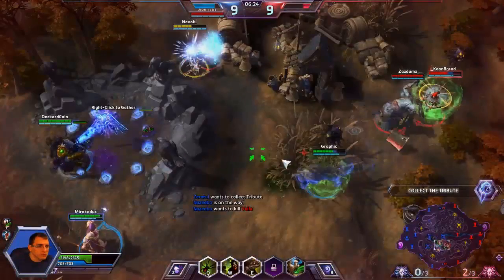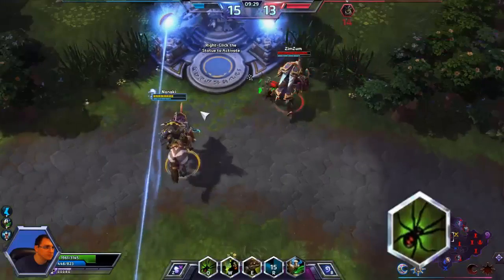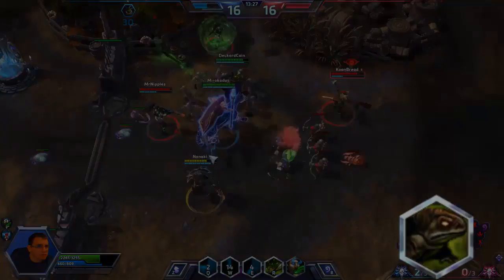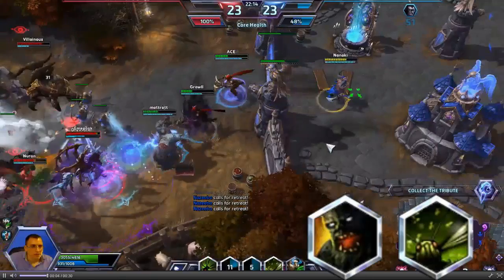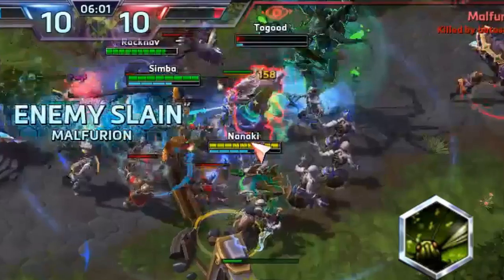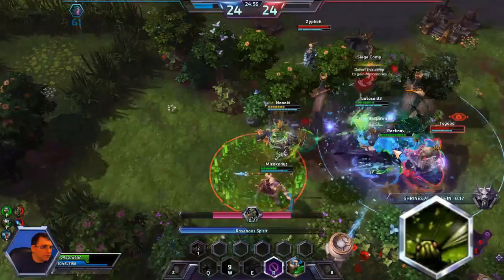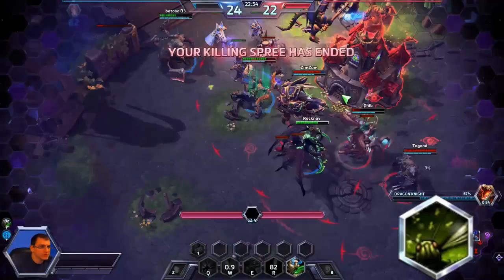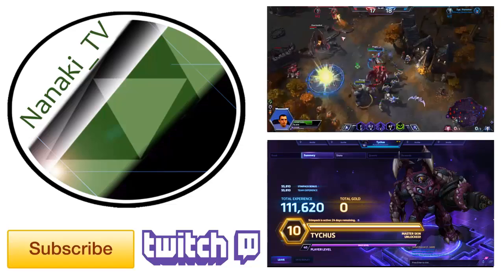Mistakes Newbies Make #4 - Nazeebo: Heroes of the Storm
During this Mistakes Newbies Make, I will be discussing the hero Nazeebo. You will learn about using his Zombie Wall effectively, some basic tips, and about positioning for Nazeebo.

I do not create a new video until I have reached Level 10 so you know I have at least some knowledge of the character I am discussing.

Heroes of the Storm is currently in Alpha at the time of the video's creation. Anything in this video is subject to change because the character may change. Bare that in mind if you are watching this in 2015 or later.